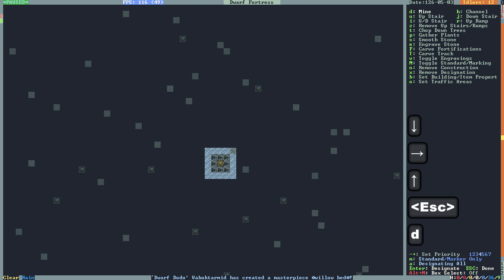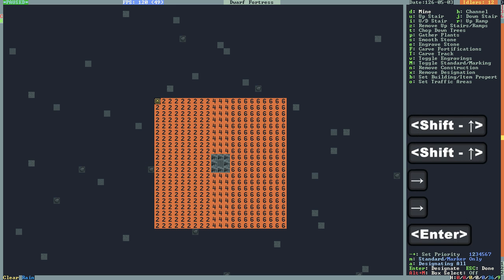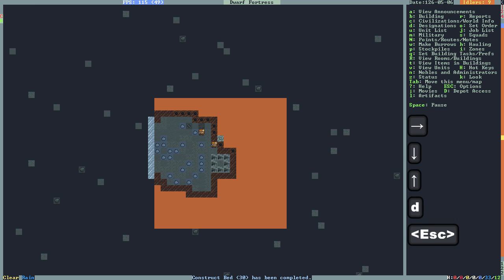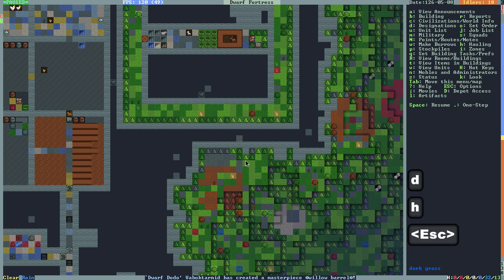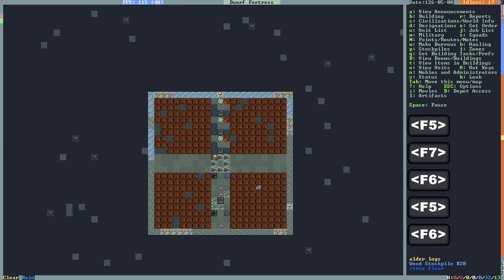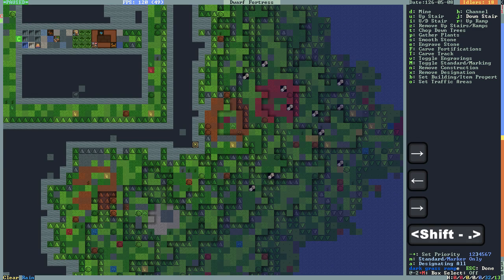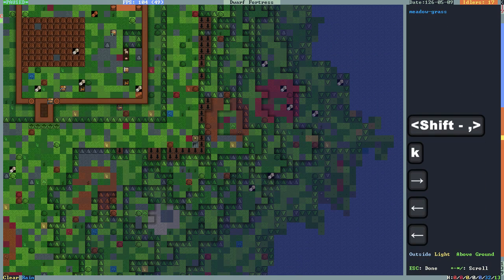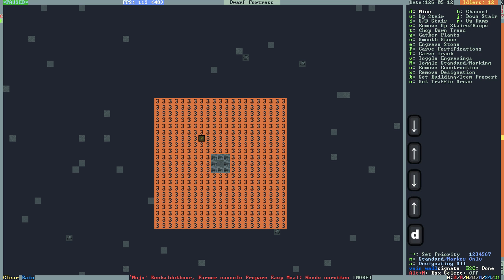DFVIDTUTS2015 [part 12] Advanced Mining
In this video i explain all about mining